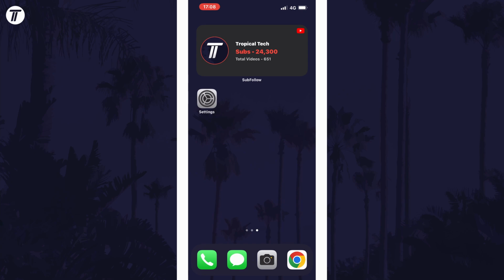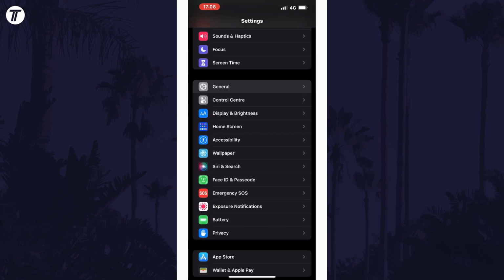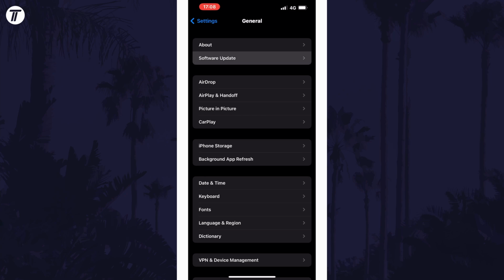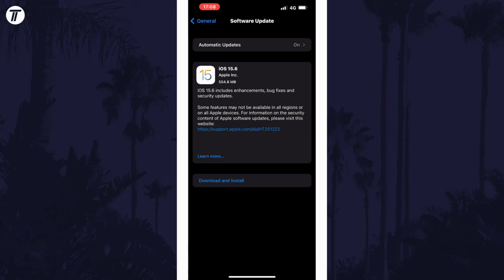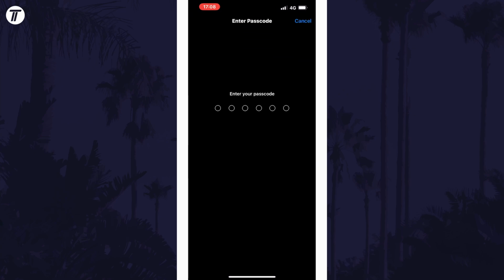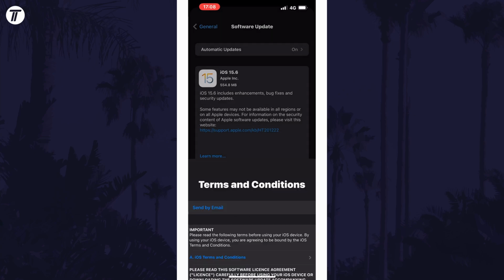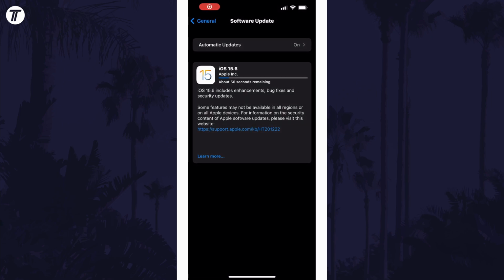How to Update iOS on Your iPhone or iPad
Want to know how to update iOS on iPhone or iPad? This video will show you how to update iOS on your iPhone. You might want to know how to update iPhone to iOS 15, 16 or 17 to get the new features. Hopefully today’s video helps show you how to update iOS in iPhone!